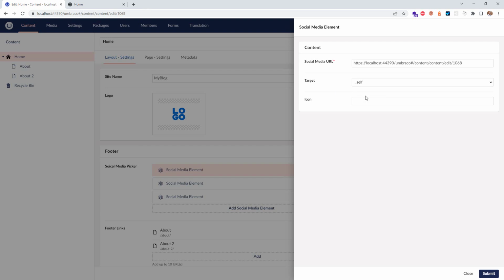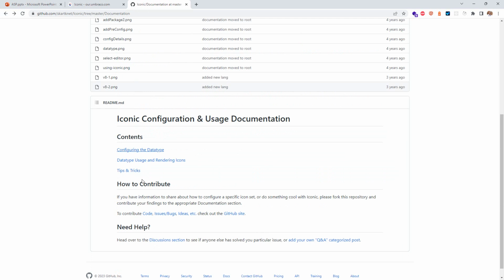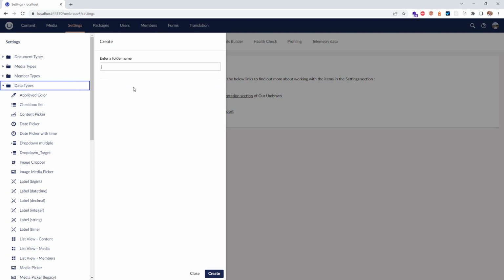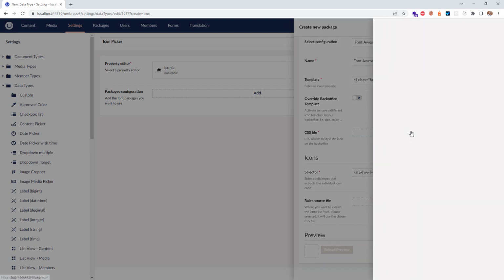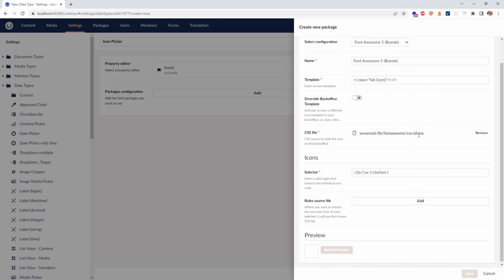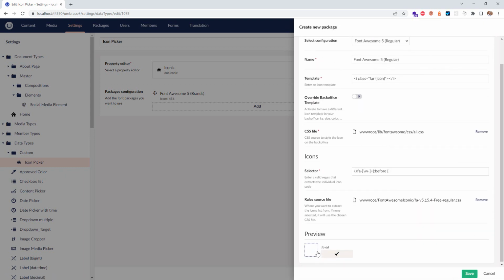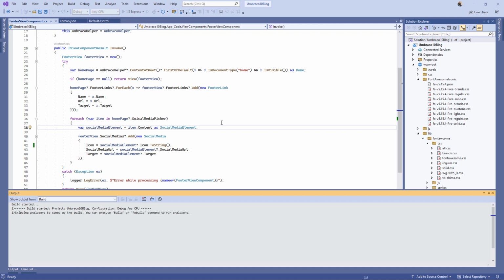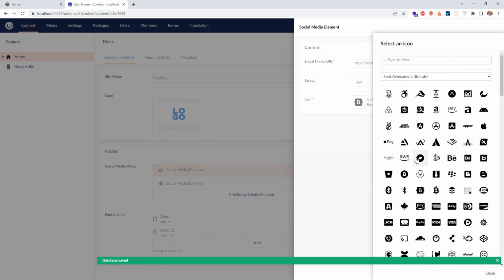UMB11-010: umbraco 11 cms (Iconic fontawesome - DataType) - Part 10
Building an umbraco v11

We are using umbraco cms version 11 to build a personal blog Step by step

In this video we are including our iconic package to support adding fontawesome icons to umbraco back office.